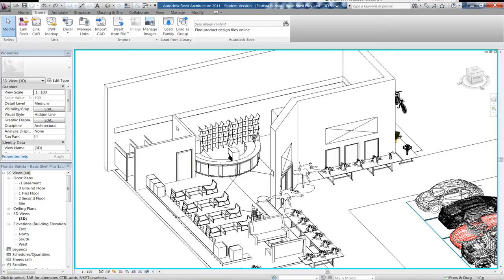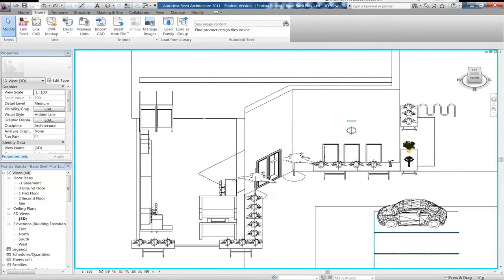Solution: Blooming Java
View the final solution and see how the designer uses software tools to visualize, animate, and present their projects.